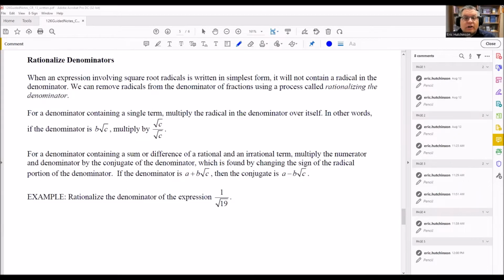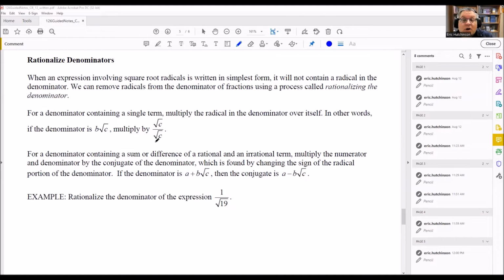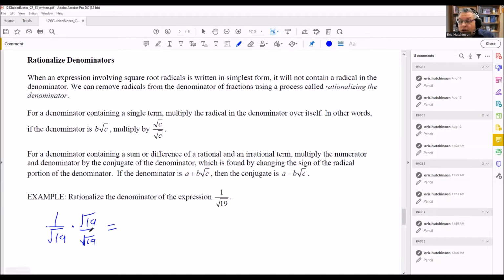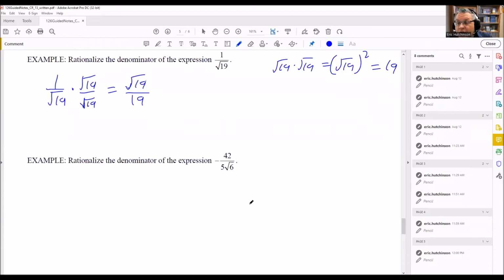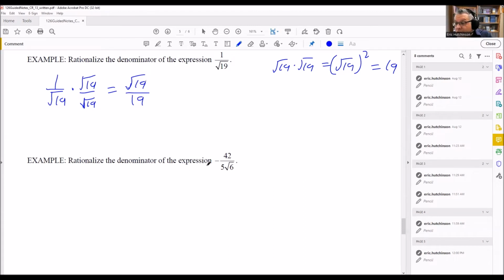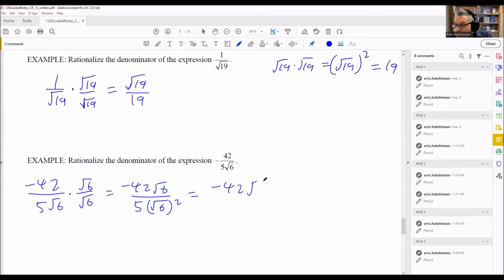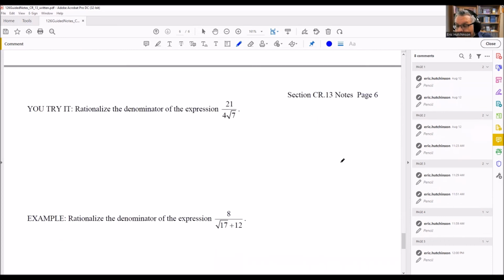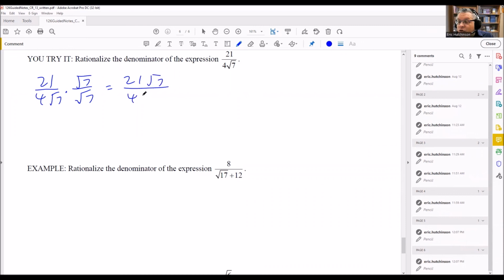Rationalize Monomial Denominators